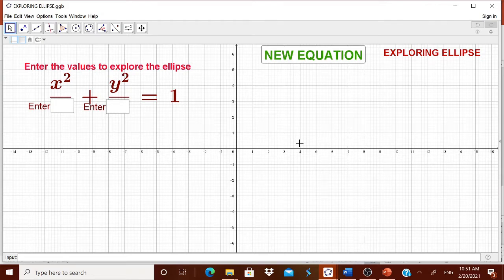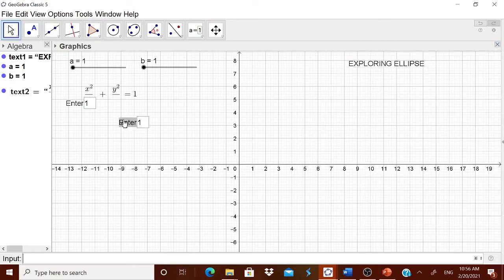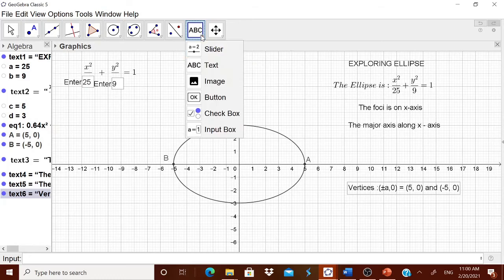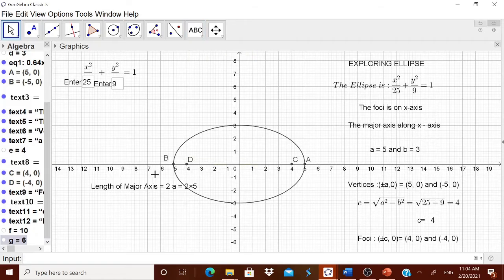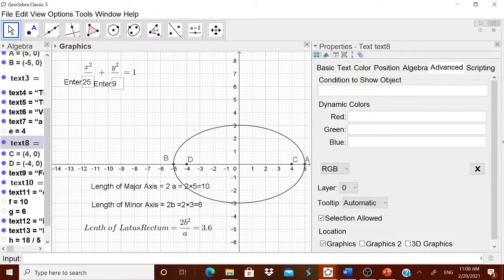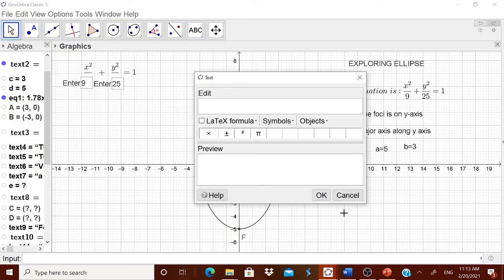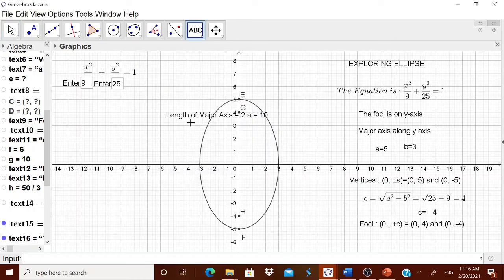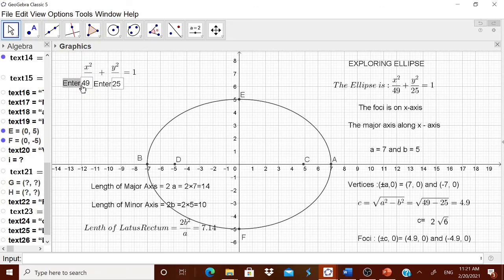EXPLORING ELLIPSE FROM ITS EQUATION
Video on Designing Dynamic worksheet using GeoGebra : Exploring Ellipse from its equation